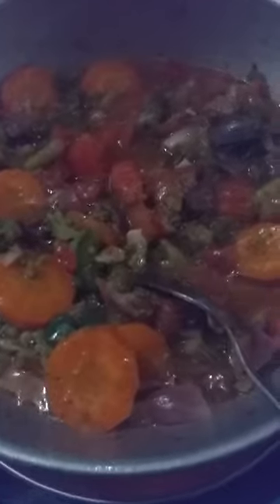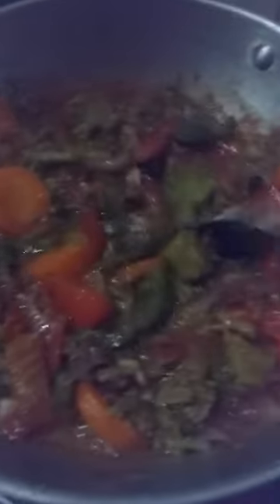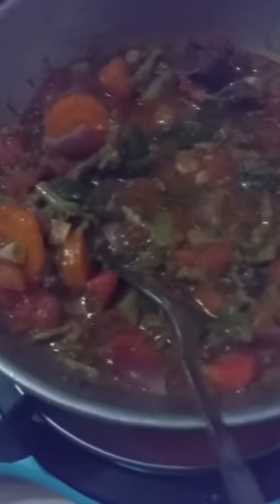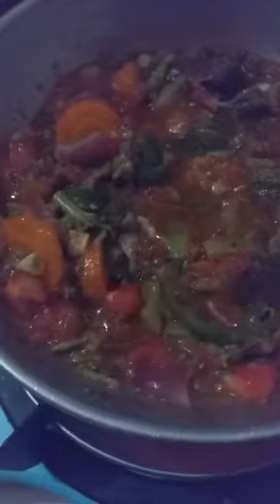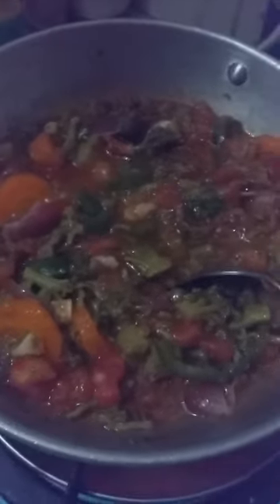Stir Fried BROCCOLI 🌳🌳🌳